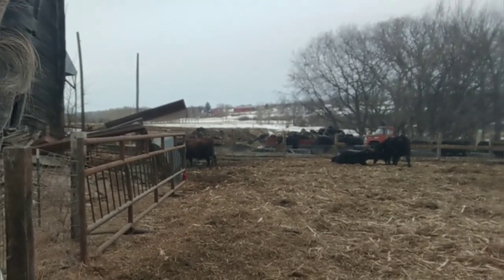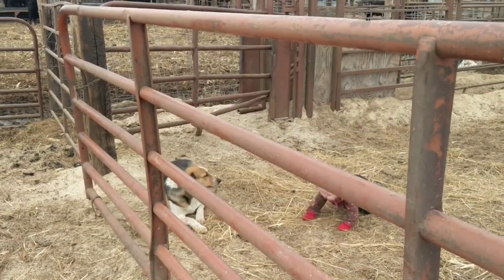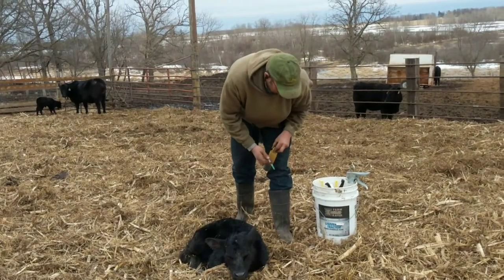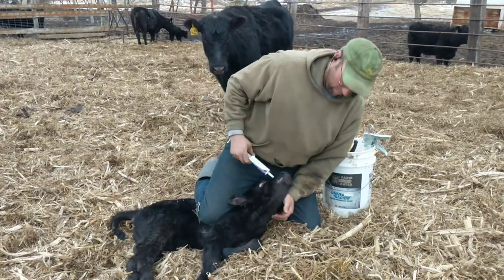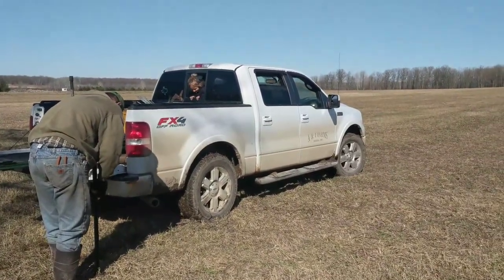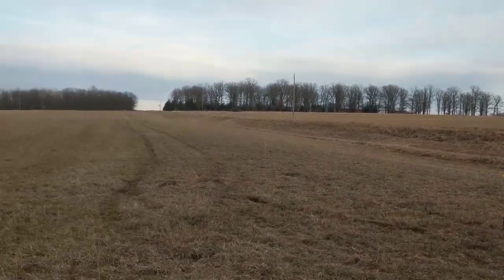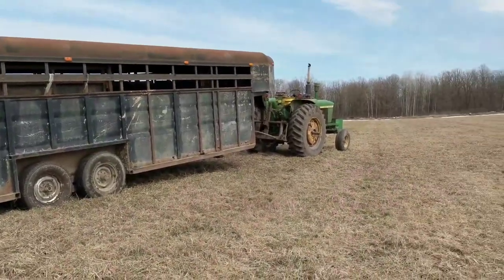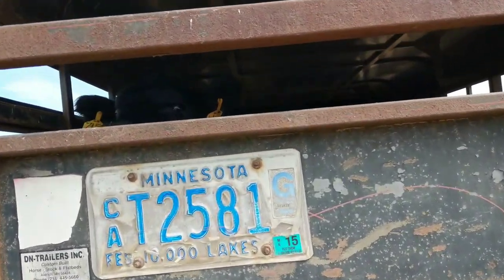Cow calving & fencing with the family!